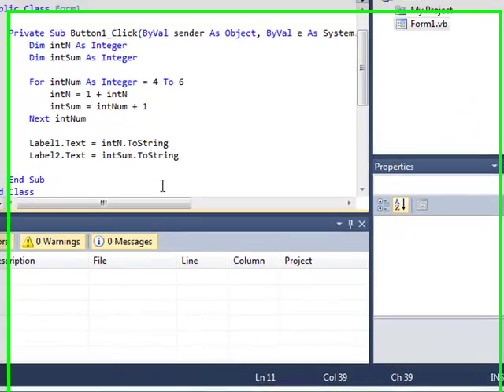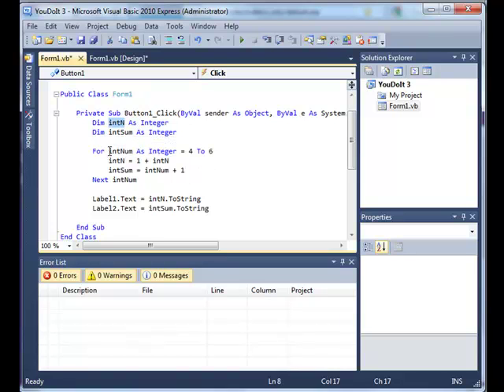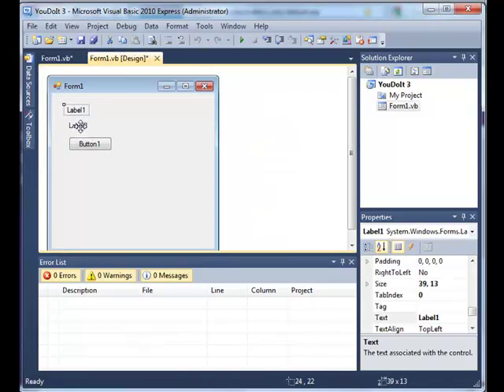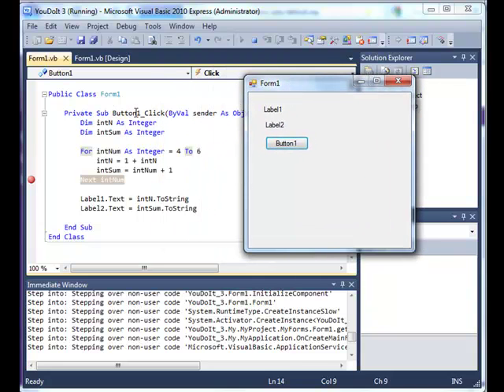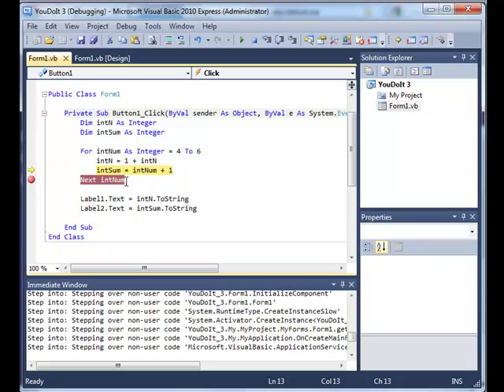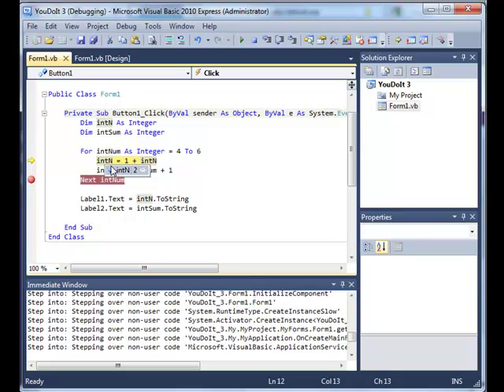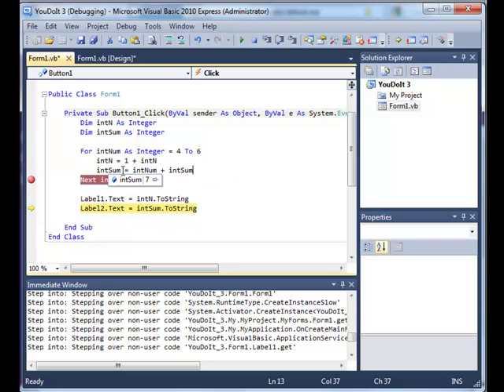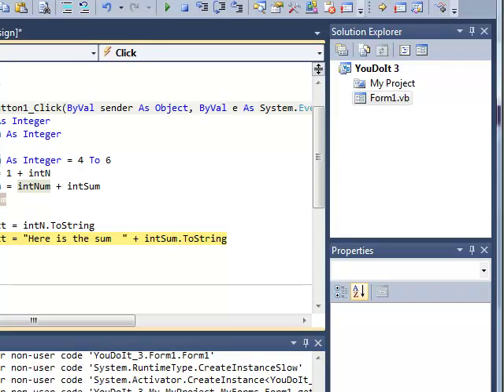Visual Basic For Loop